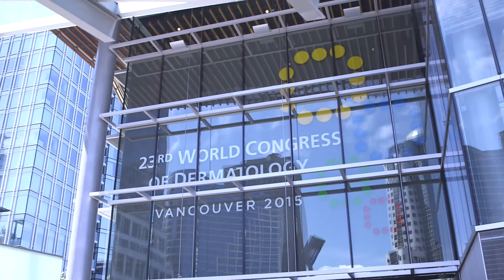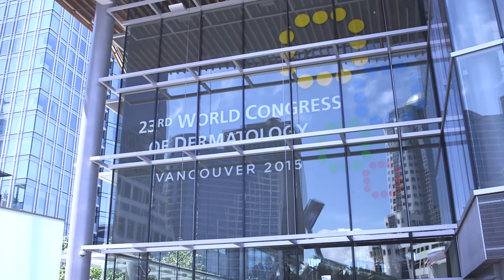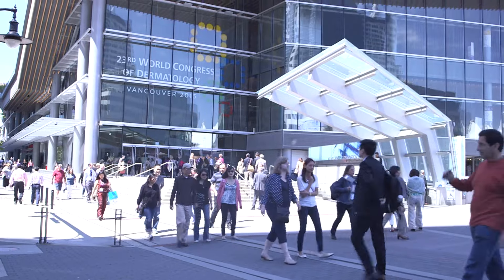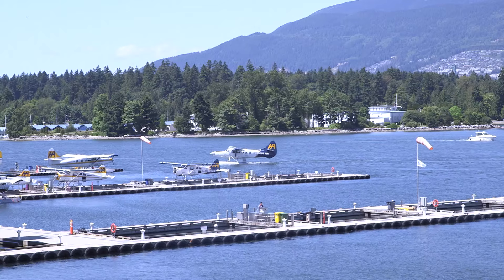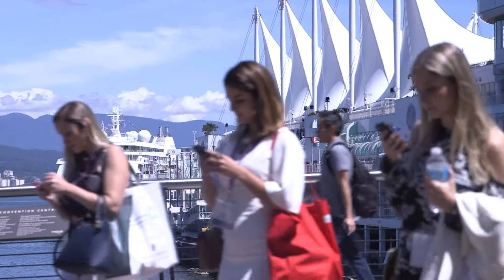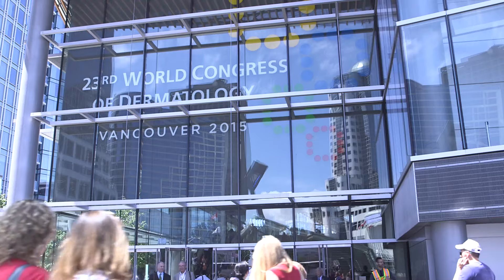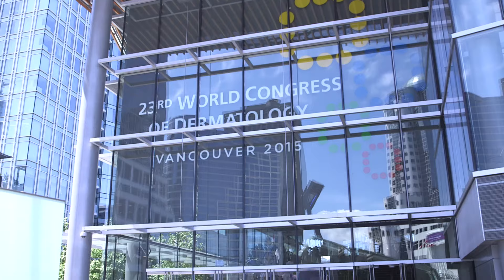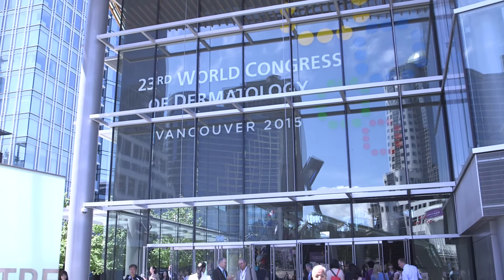WCD 2015: Actinic keratosis - More than meets the eye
The World Congress of Dermatology represents an important event in the international dermatology calendar. During the event, key advances and innovation in dermatology were presented. In this short video, leading experts share their thoughts on some of the exciting developments in actinic keratosis.
to learn more about LEO Pharma’s dermatology expertise.